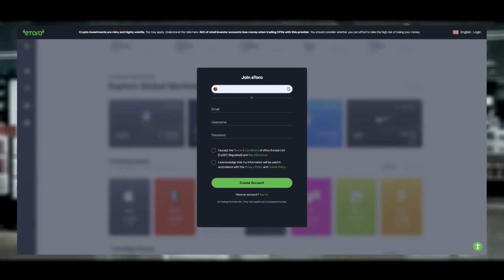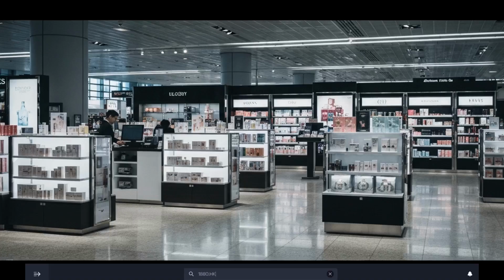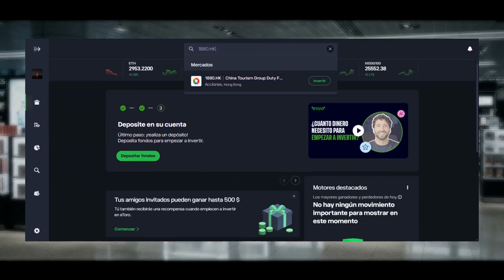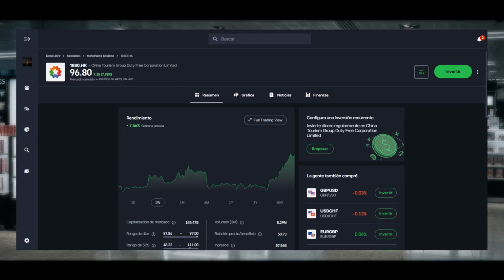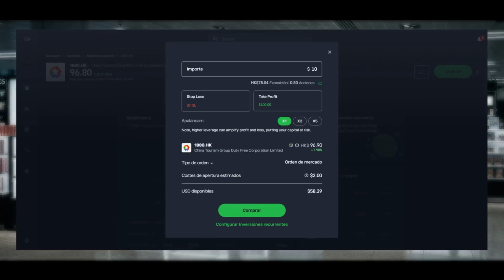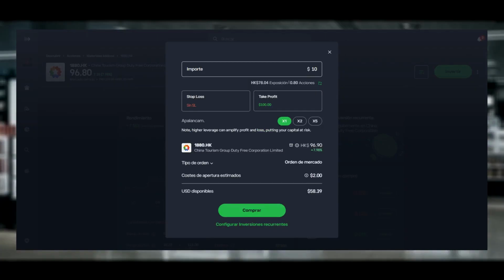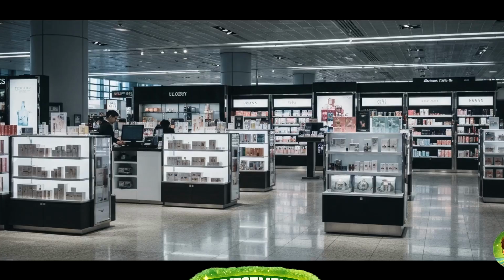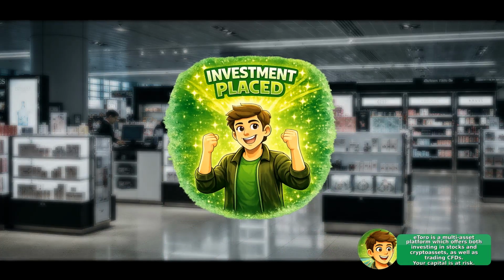How to Buy China Tourism Group Duty Free Corporation Limited Stock (1880.HK)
A concise educational guide showing how to buy shares of China Tourism Group Duty Free Corporation Limited using a retail broker.
China Tourism Group Duty Free Corporation Limited operates duty-free retail across major airports and shopping centers in China, offering travel retail and duty-free merchandise under a centralized retail model. This short video explains the practical steps to locate the stock and place an order on a platform like eToro.
Steps covered: register and verify your broker account, add funds, search the platform for the ticker 1880.HK, confirm the company page and price chart, enter the buy order amount, review and confirm the order, and check your portfolio for the executed position.
This content is educational and illustrative only and does not constitute financial, investment, legal, or tax advice. Always do your own research and consider seeking independent advice before making investment decisions. The examples shown use eToro for demonstration; other brokers may have different interfaces and requirements.